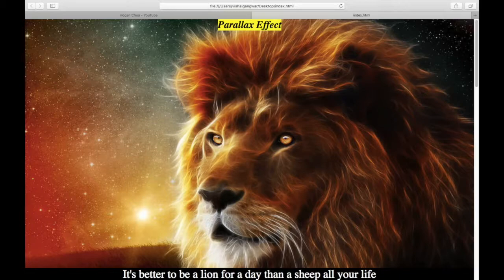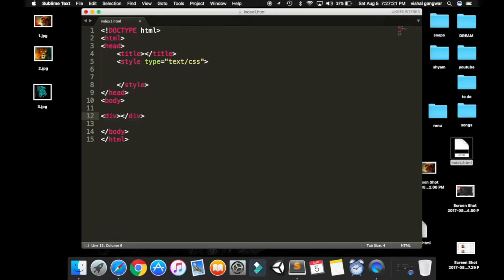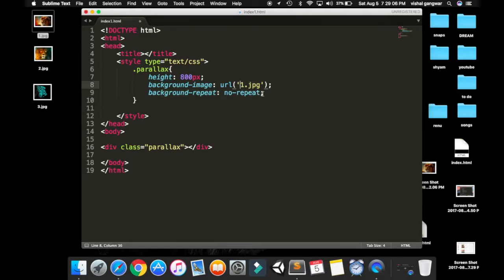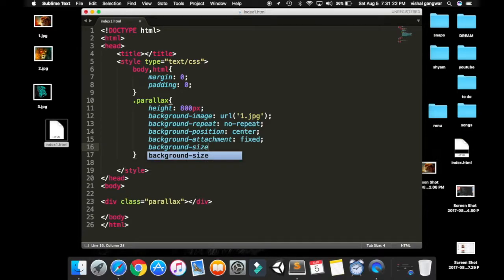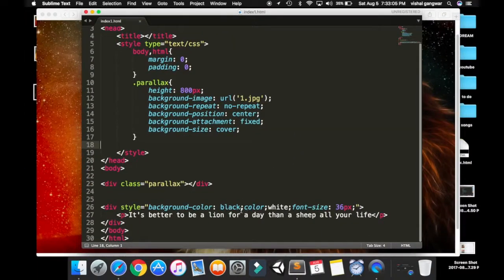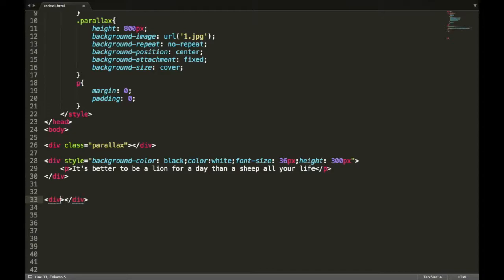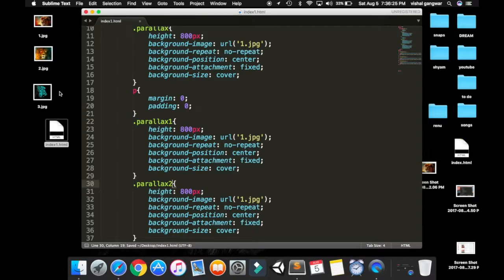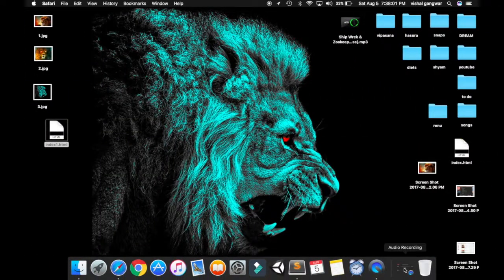How to Create Parallax Website In Just 5 Minutes Using Html and Css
This is a quick tutorial on how you can create a parallax based website using just basic html and css this is a two layer parallax website i hope you like it:)